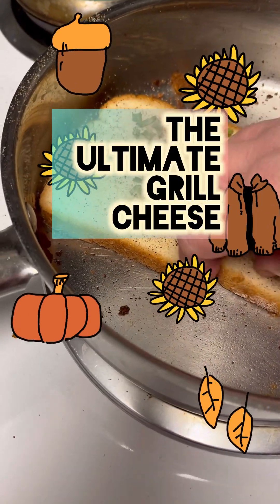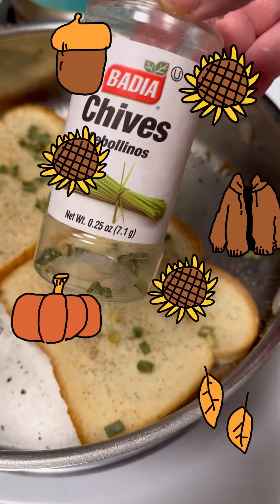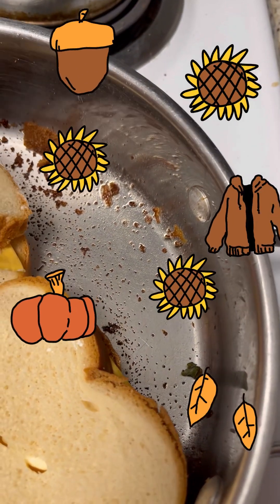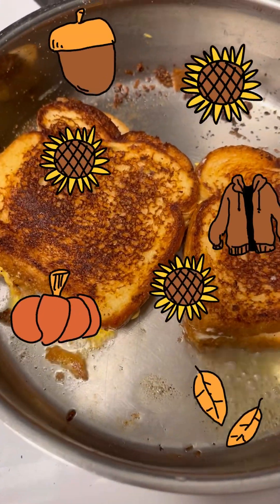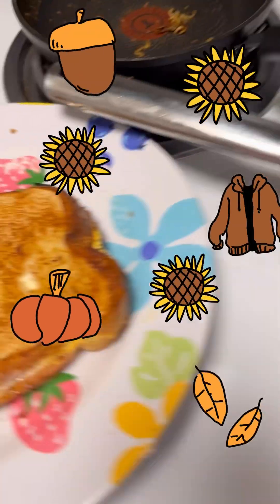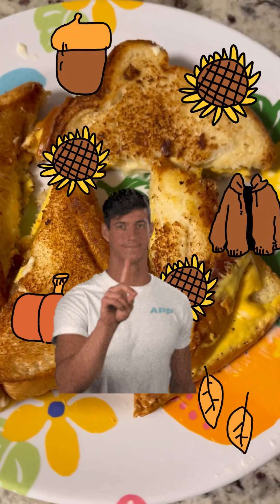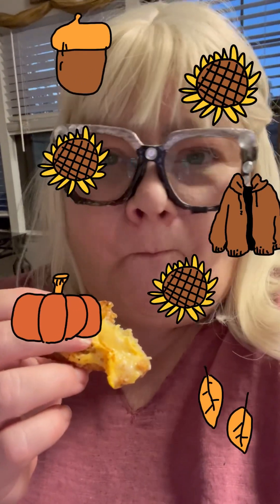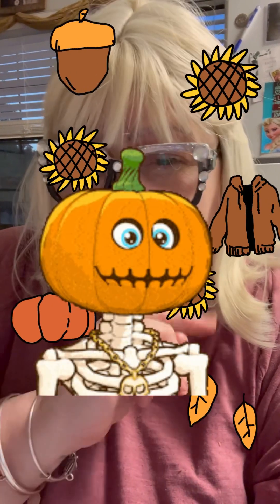The Ultimate Grill-cheese👏👏👏⭐️⭐️⭐️⭐️⭐️😎🖤